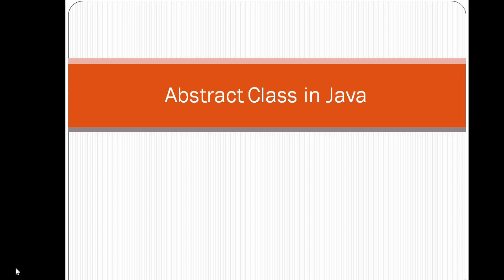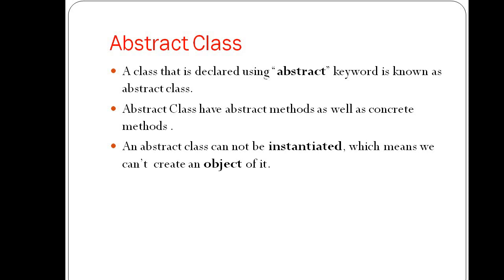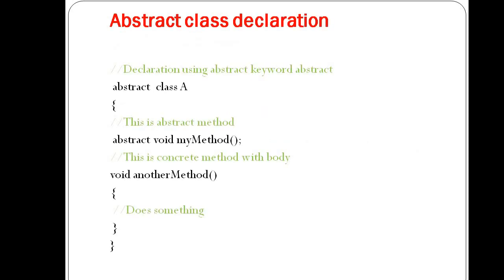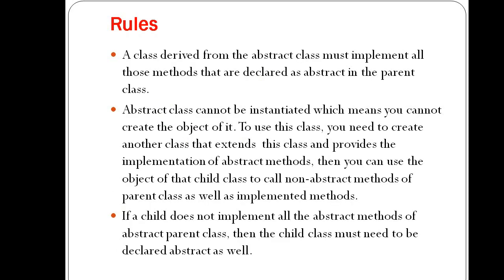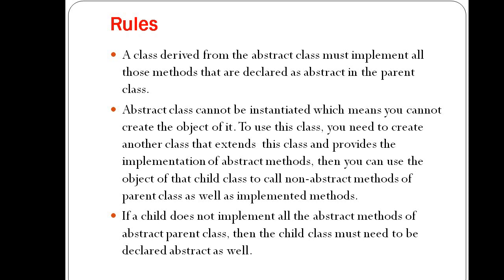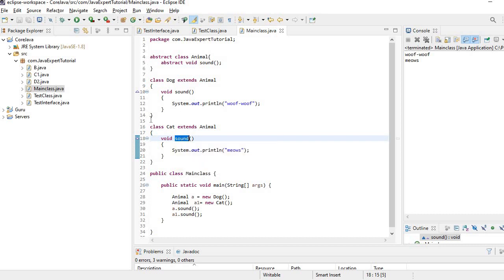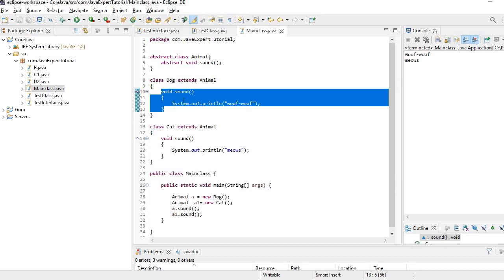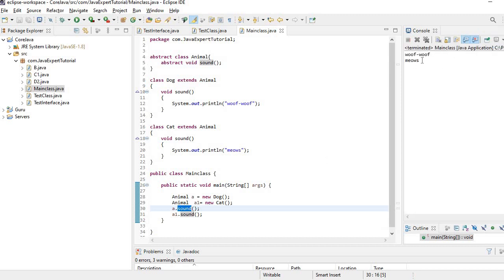Abstract class in Java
This video explain  Abstract class in Java with Example.